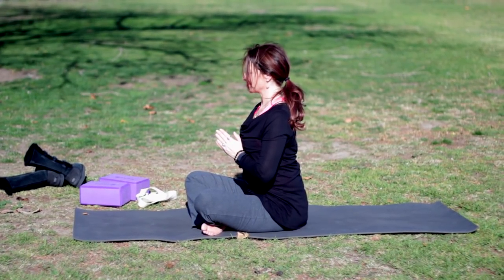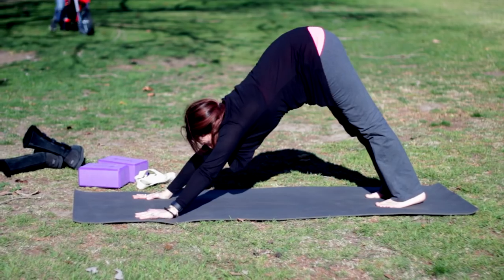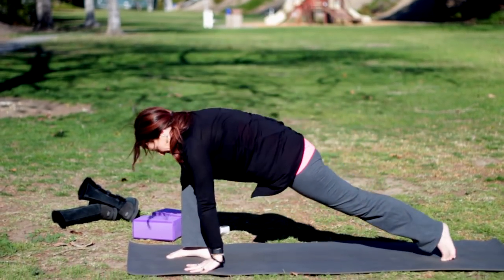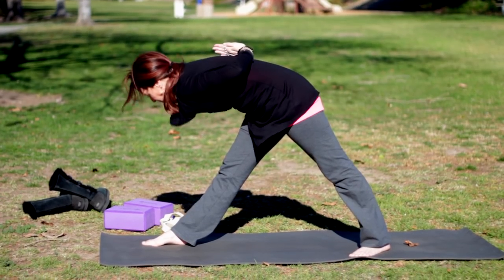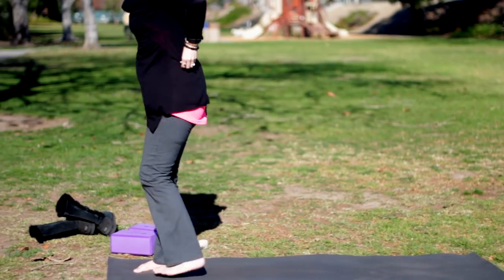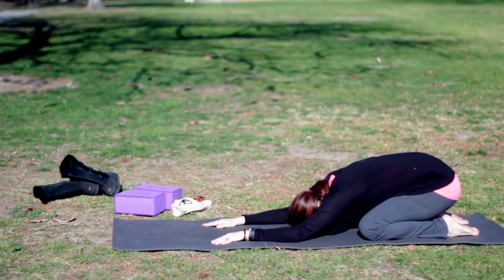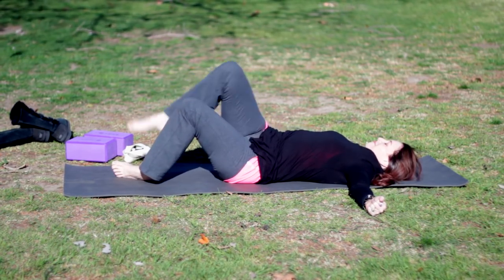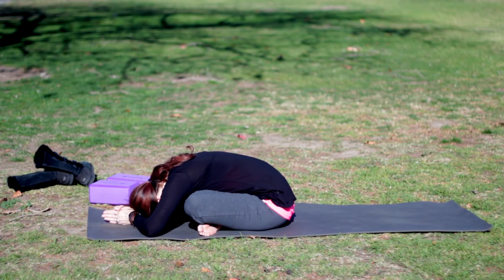Yoga For Beginners At Home 30 Day Challenge (15 min) Day 12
15 minute Yoga for beginners day 12 is here and it's been great to get all the wonderful feedback for this 30 day challenge.